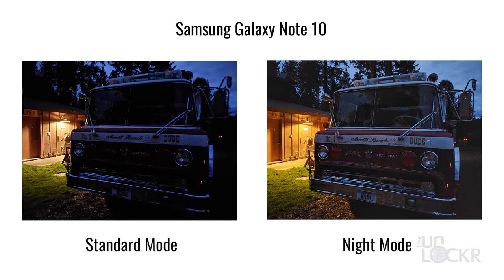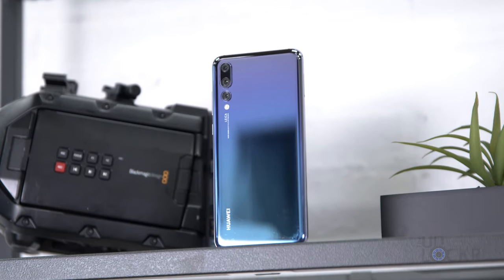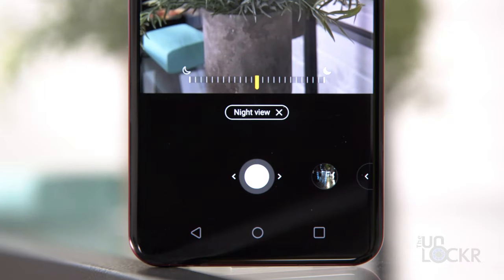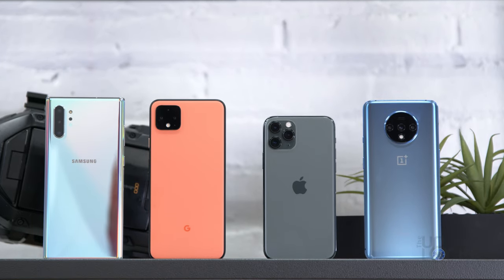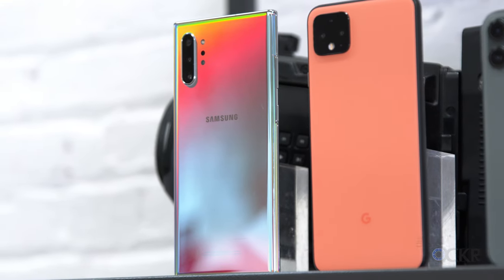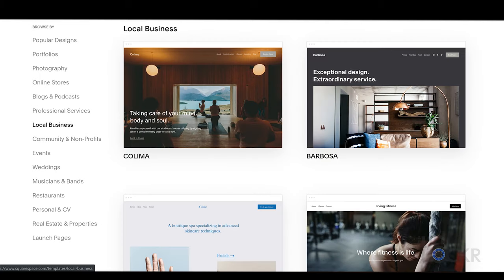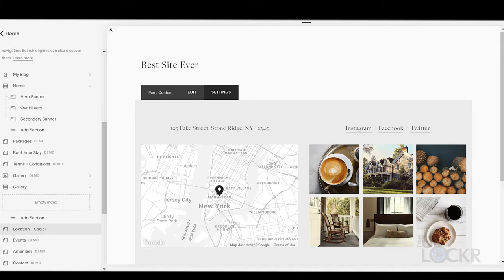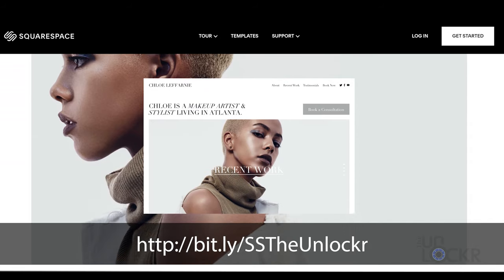What is Night Mode? (& How It Makes Your Phone Take Much Better Photos in the Dark)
Night mode, night sight, bright night, whatever you call it, this camera mode now available on a ton of smartphones allows you to take photos in much darker environments while still getting an image that is very much usable when done.
Question is, what exactly is night mode and what ridiculous sorcery does it use to see in the dark?
Well in this episode of Decodr (sponsored by SquareSpace), where I explain a new piece of technology each week, let’s dive into the tech behind night mode and see how it can help you take much better photos in the dark.